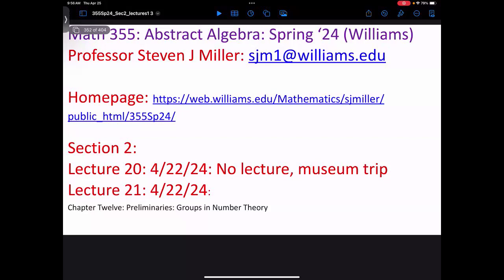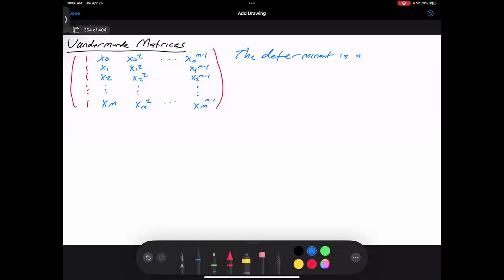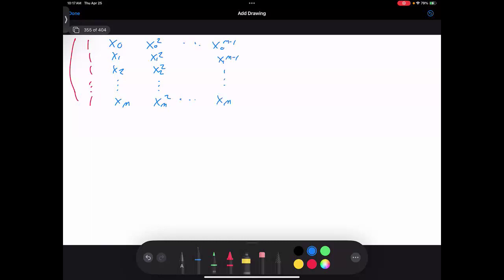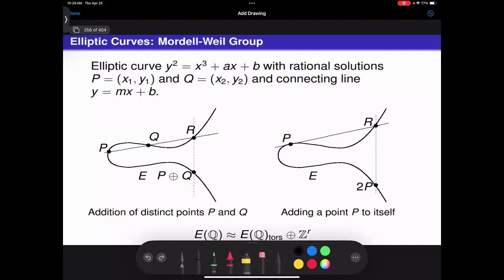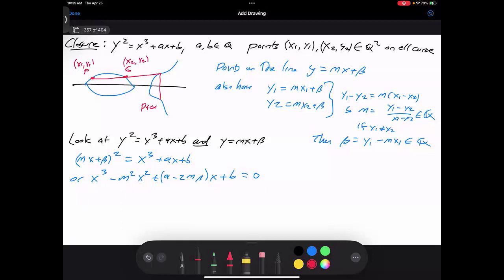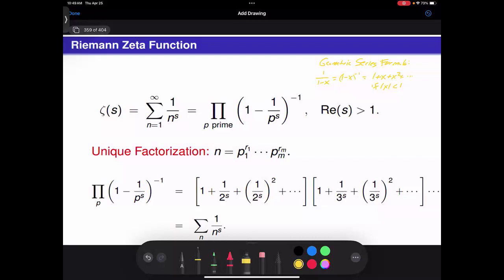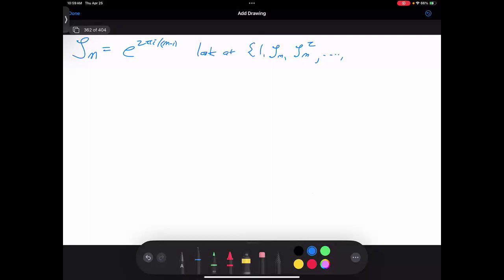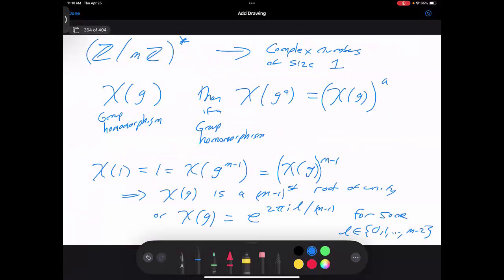Math355Sp24 Lec21 GroupsAndNumberTheory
Math 355: Abstract Algebra: Steven Miller: Williams College: Spring 2024: Section 2: Lecture 20: 25 April 2024 : Groups in Number Theory, Vandermonde Matrices, Elliptic curves, Dirichlet characters